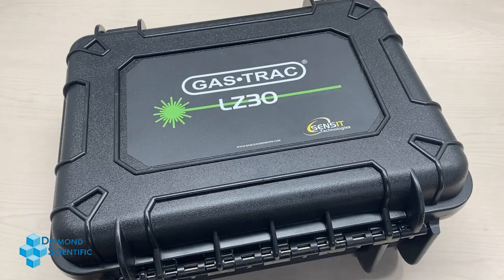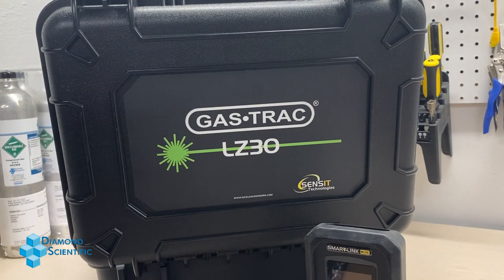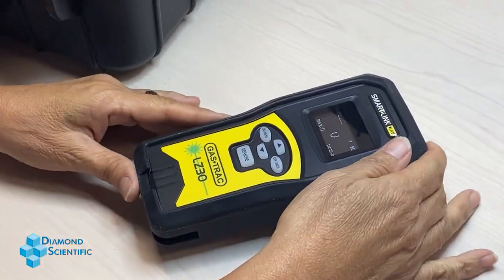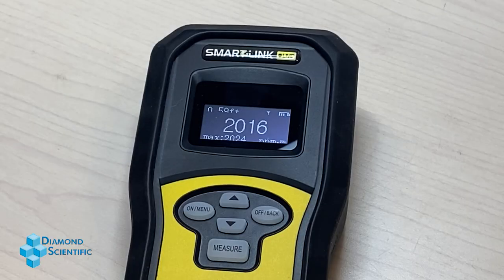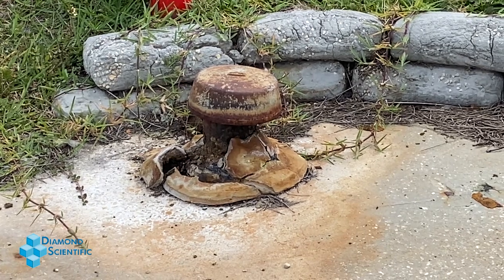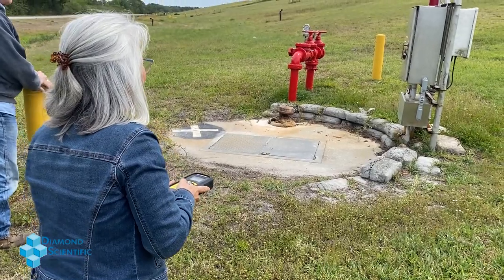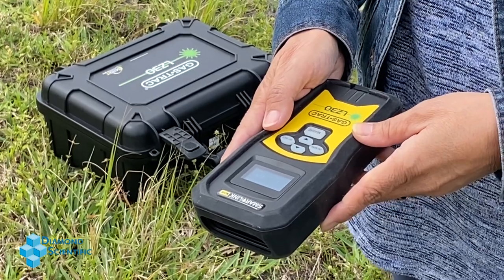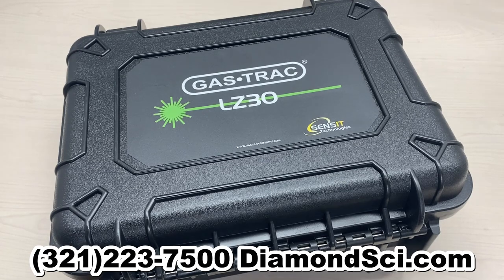Sensit LZ-30 Spotlight: Diamond Product Series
Let's spotlight Sensit's premiere Methane leak detector, the LZ-30

Shop more Sensit products at DiamondSci.com!

Diamond Systems LLC is a Veteran Administration verified VOSB and HUBZONE Certified Company. Our customers and focus includes IVF labs, food, brewery, pharmaceutical sciences, air and water quality researchers, landfill-bio digester applications and safety equipment for toxic gas, national security and personal protection.